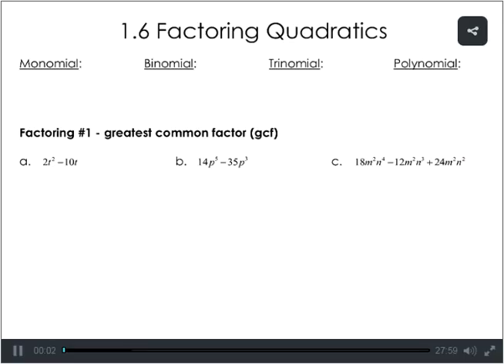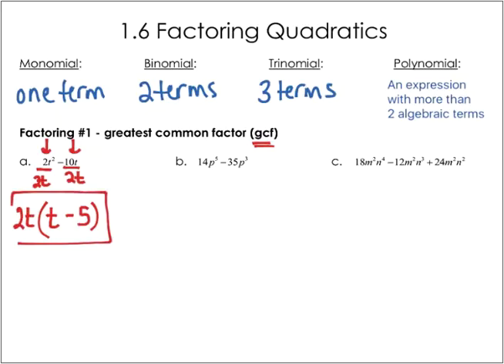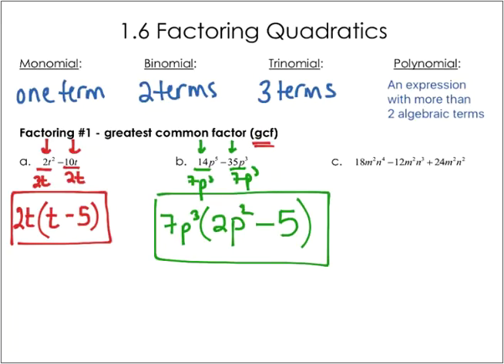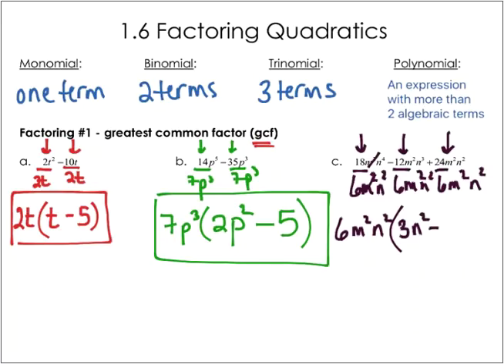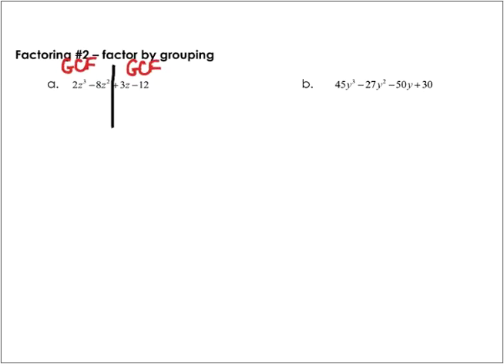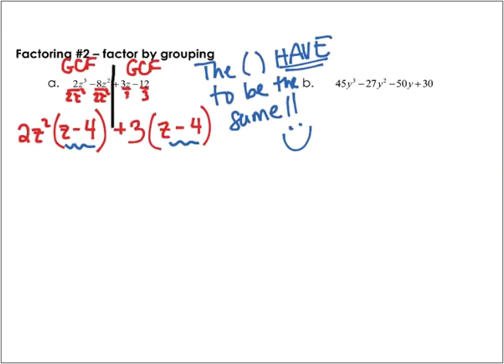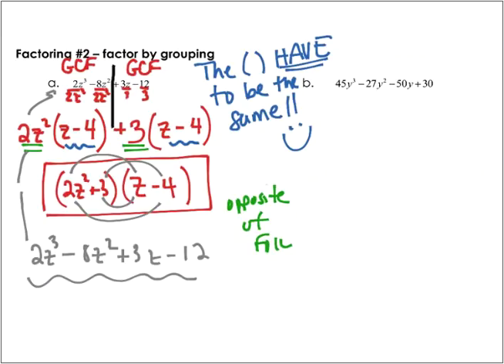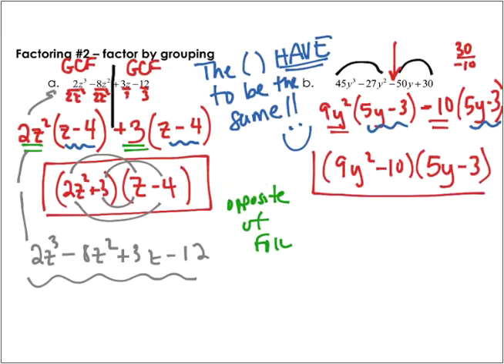Factoring Trinomial Notes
Factor trinomials by grouping